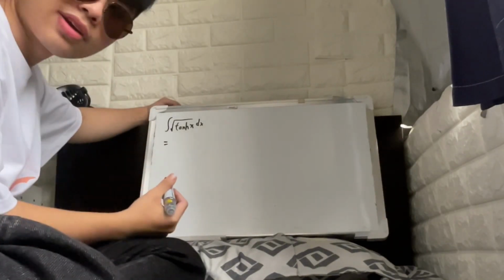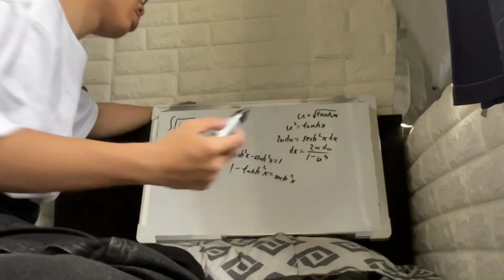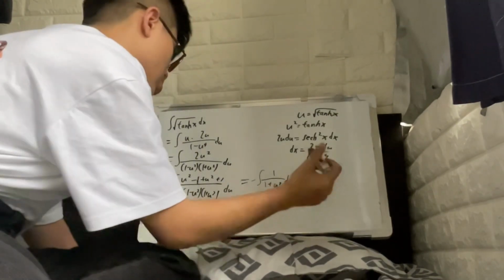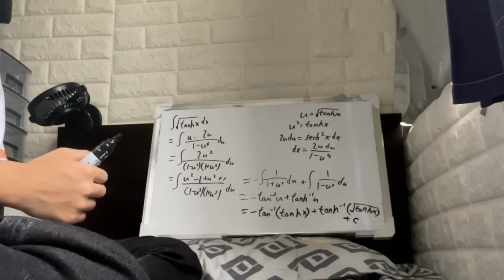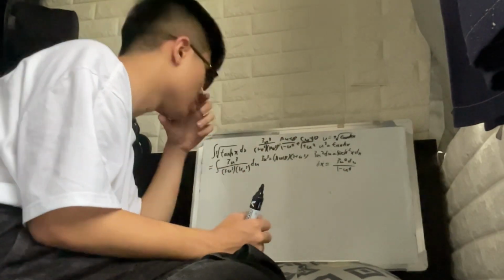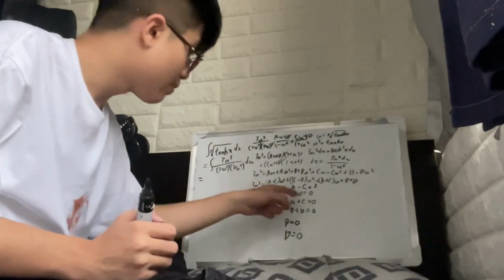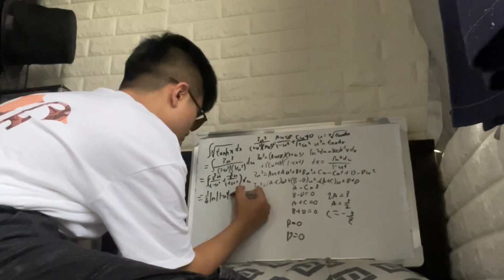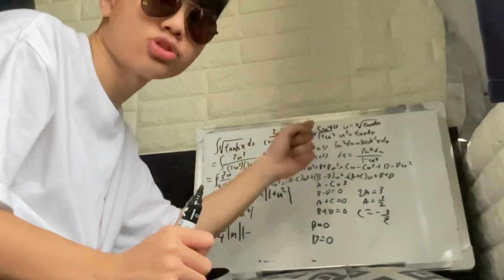Integral of sqrt(tanhx) and cube root of (tanhx)